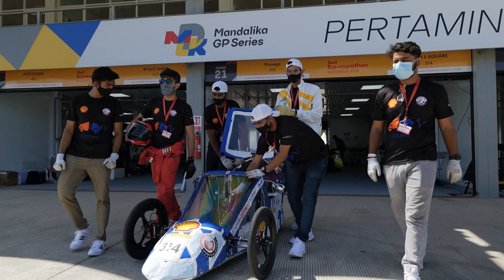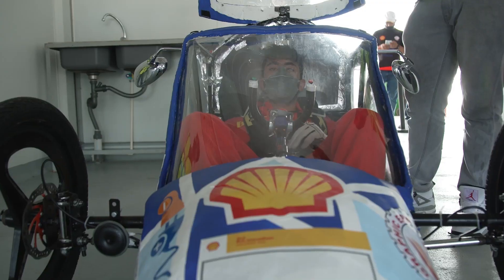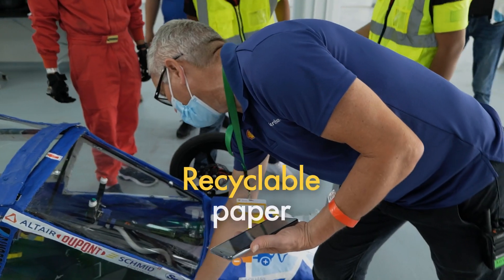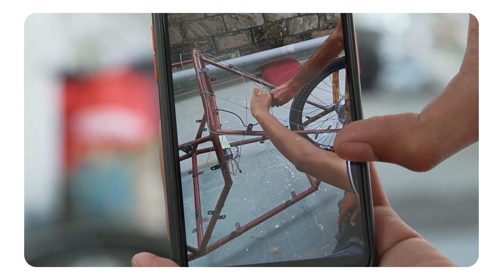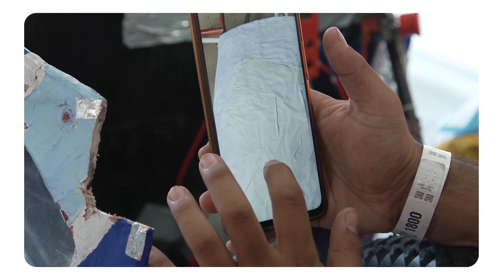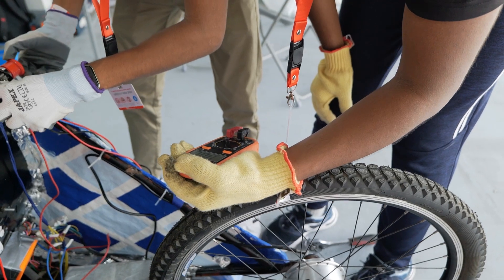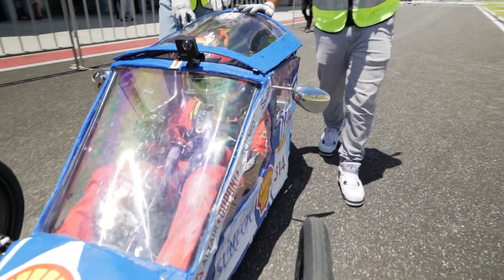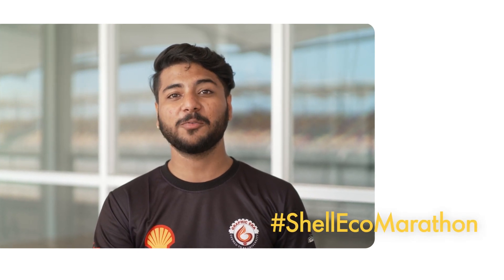Team E-Square - Stories from the Track | Shell Eco-marathon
Meet Vaibhav Nainwal from Team E-Square and catch the behind-the-scenes of the making of their car that's made of recycled paper!